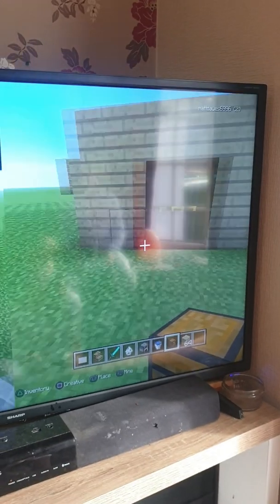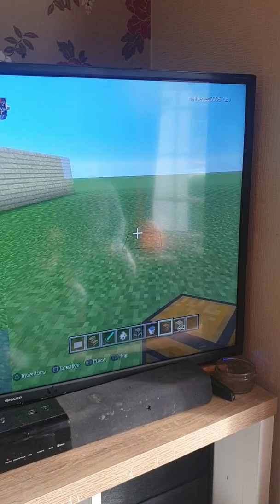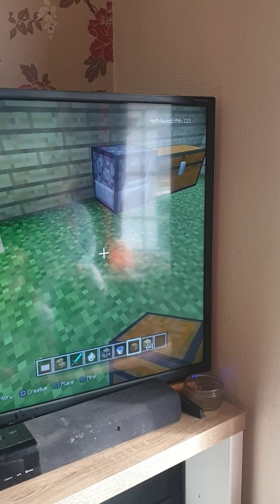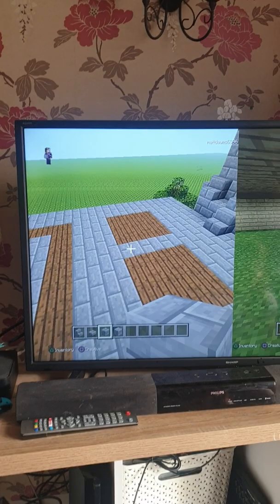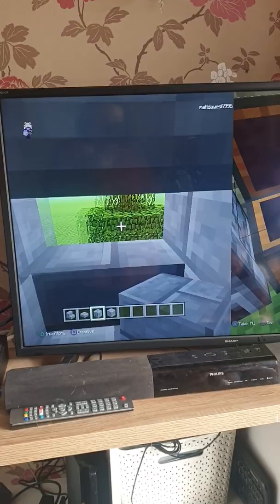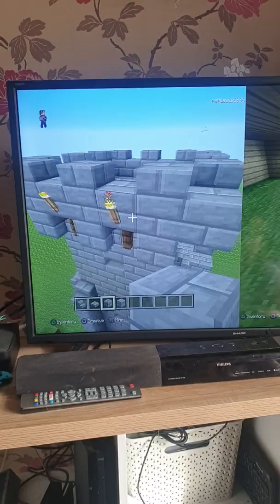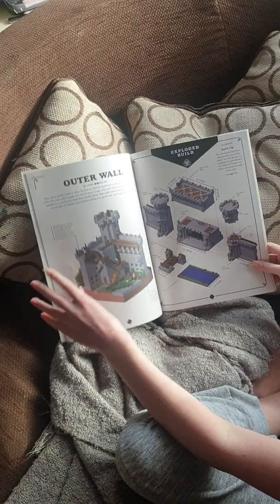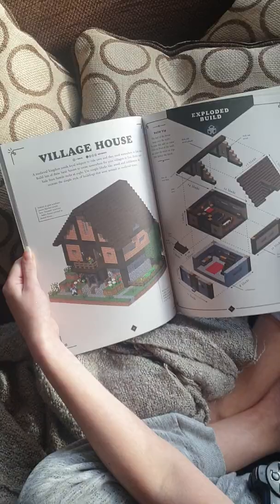Minecraft. Jasmine's house and Eden's Medieval Castle - part 1.